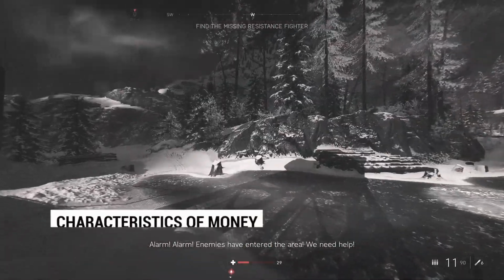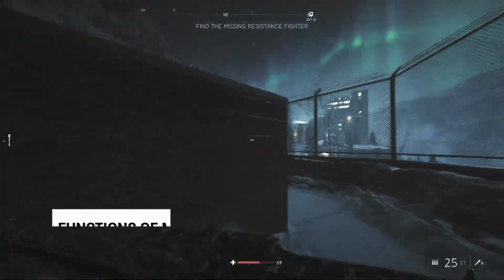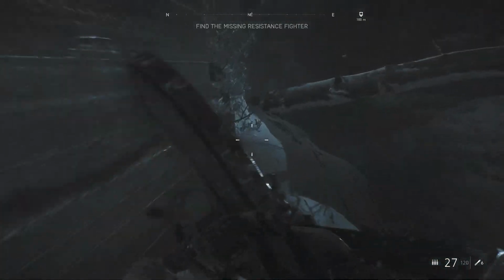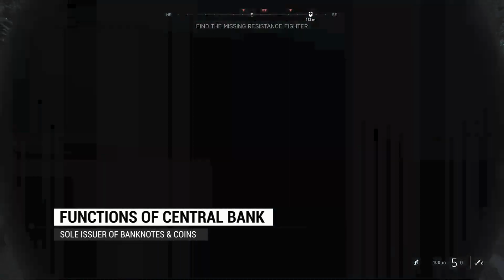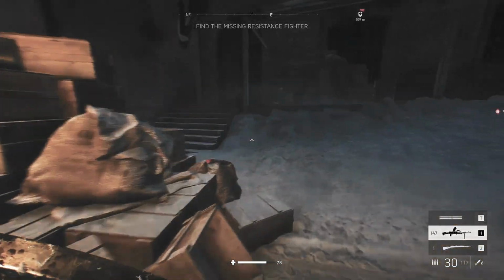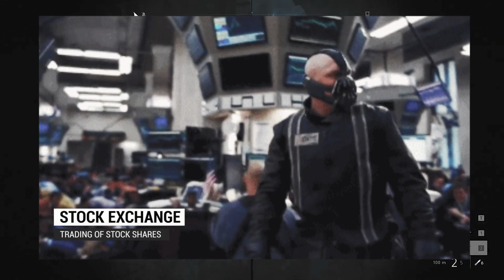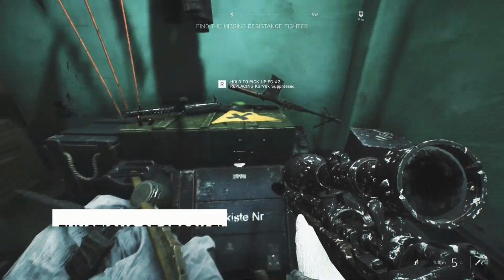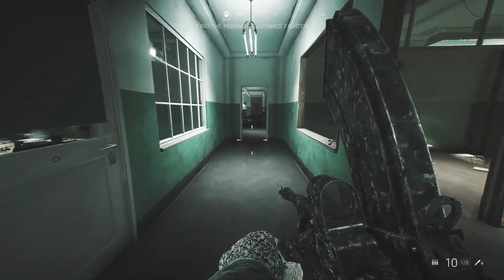IGCSE & O Level Economics I Money I Chapter 6 Summary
This is the summary of Chapter 6 "Money" for O Level, GCSE & IGCSE Students. The reference Book is "Cambridge IGCSE and O Level Economics" by Paul Hoang and Margaret Ducie.

0:00​​ - Introduction to Money
0:12​​ - Characteristics of Money
2:01​​ - Functions of Money
3:16 - Barter System
3:37​​ - Problems with Barter System
4:43​​ - Functions of Central Banks
7:26​​ - Stock Exchange
7:50​ - Functions of Stock Exchange
9:57 - Functions of Commercial Banks